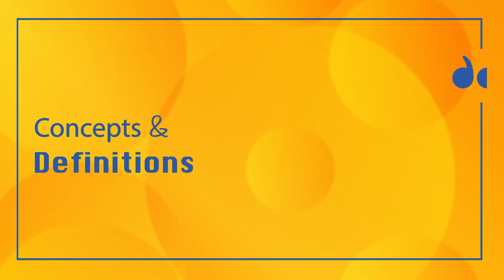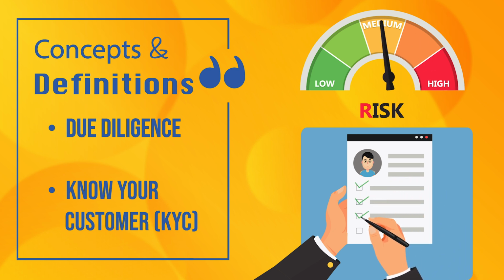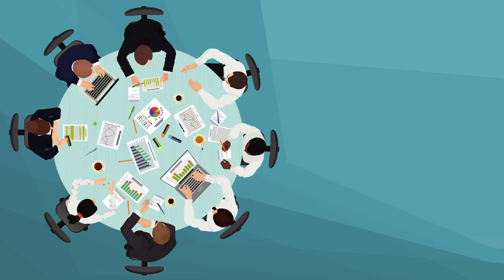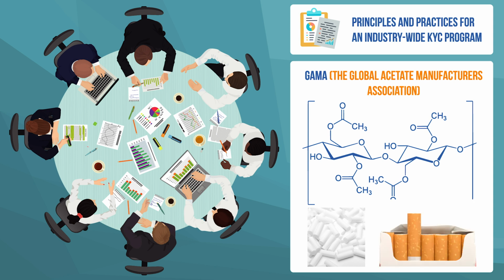Know Your Customers Part 1